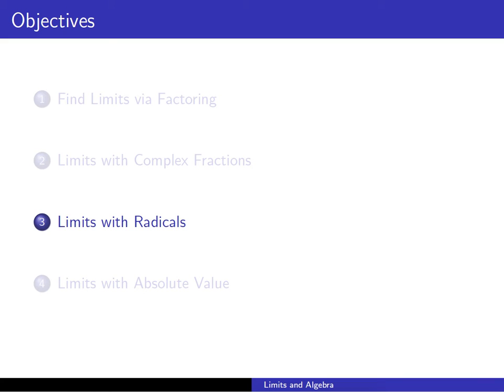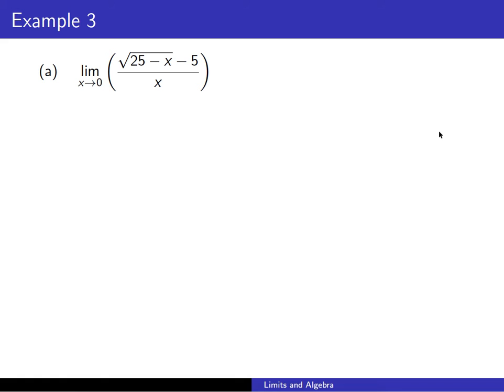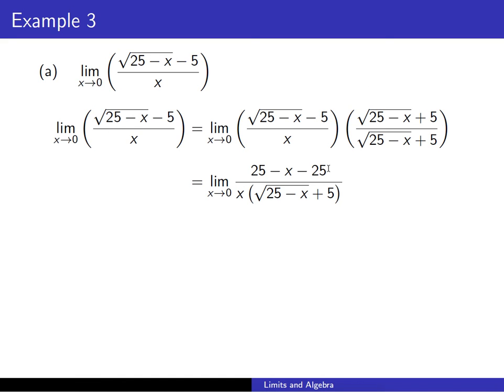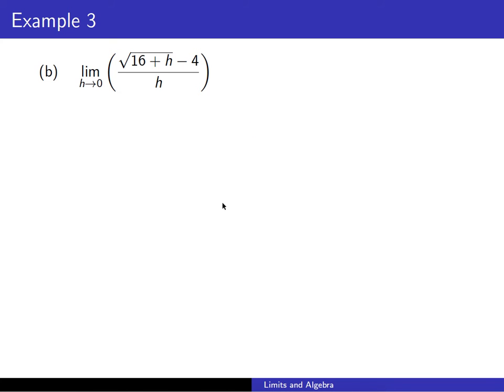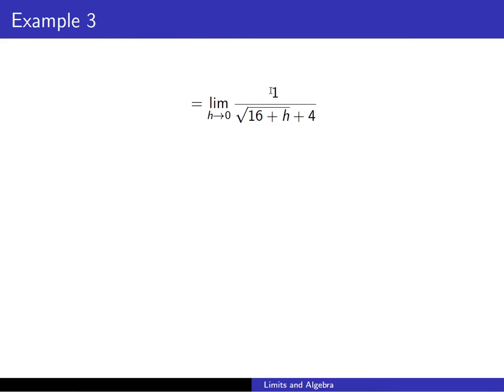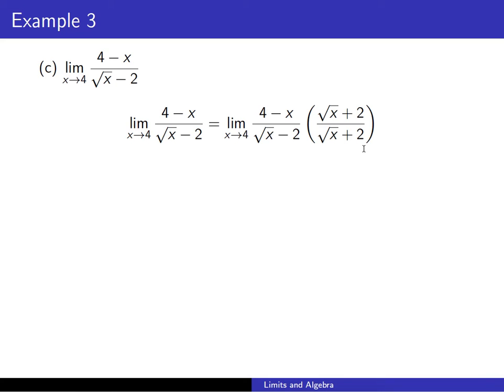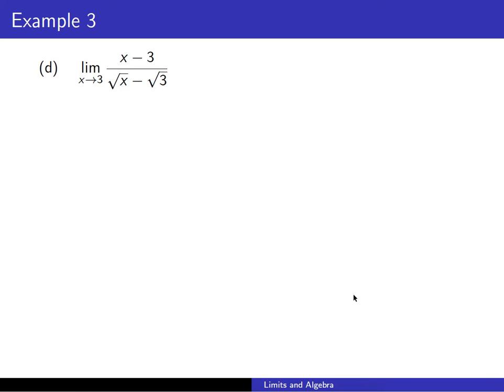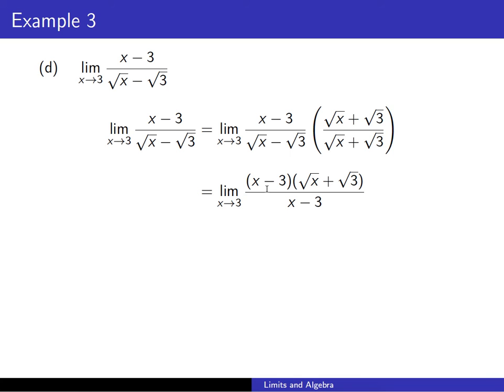Limits and Algebra (part 3)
Limits with radicals